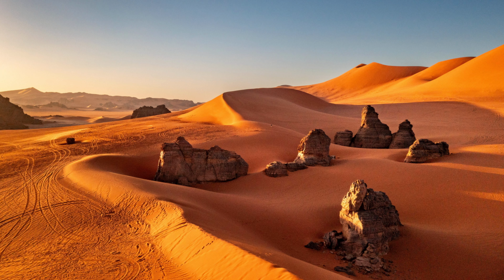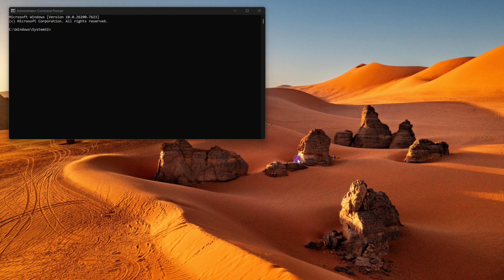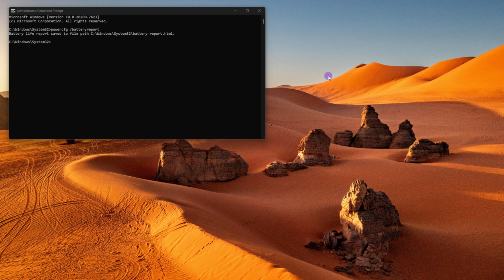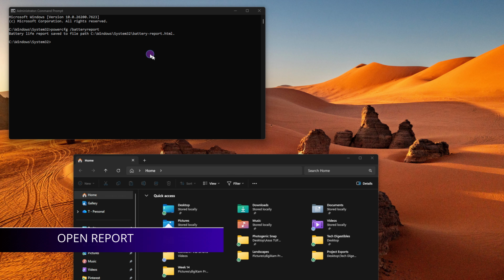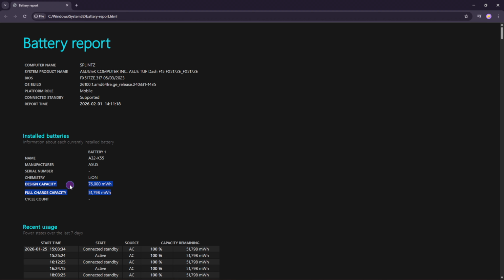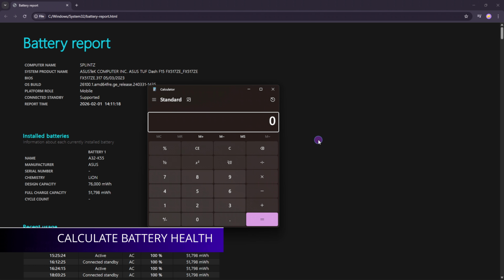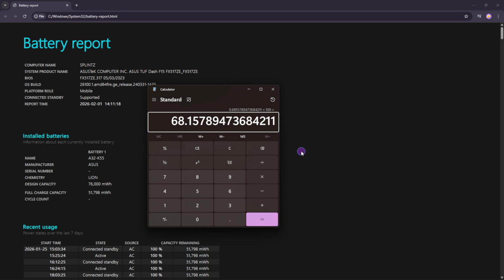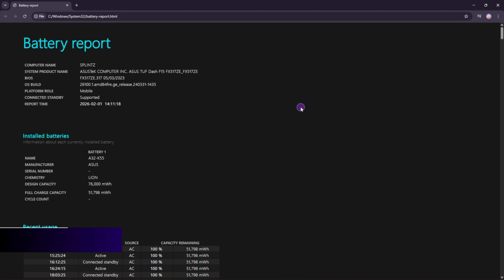How to Check Laptop Battery Health in Windows (Easy Step‑by‑Step Guide)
🎥 Learn how to check the health of your laptop's battery step by step!
In this tutorial, I’ll show you how to use a built in Windows command to check your battery health so you can monitor your battery capacity and see if it's time for a replacement.

⏱️ Timestamps (Chapters):

00:00 Intro
00:22 Run Command Prompt
00:41 Battery Report Command
01:16 Open Report
01:56 Calculate Battery Health
02:31 Tip: Extend Battery Life

📌 Resources & Tools Mentioned:
- Battery Health Report command: powercfg /batteryreport